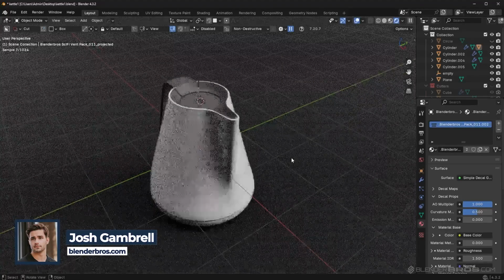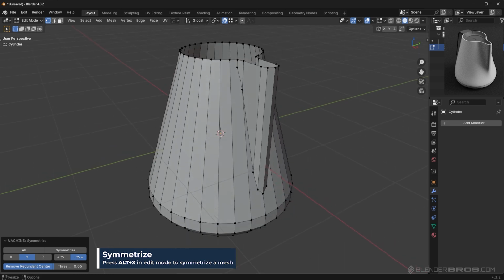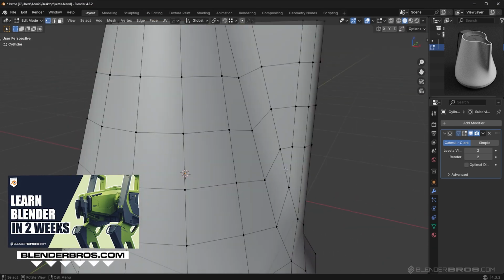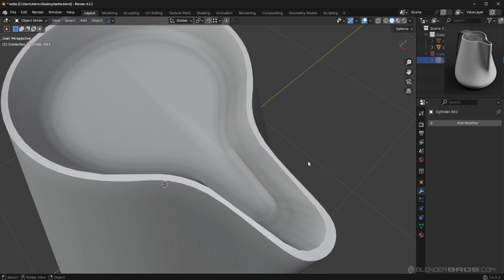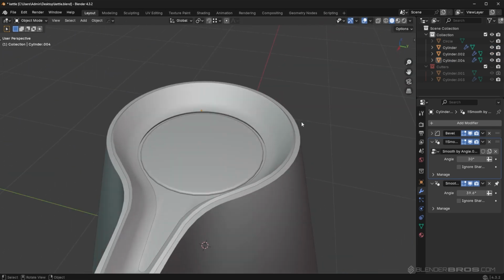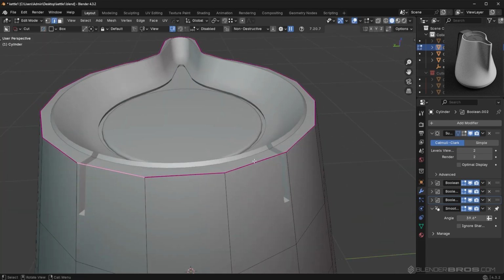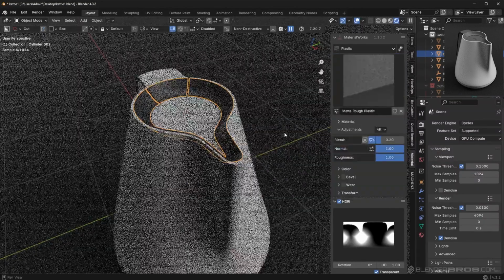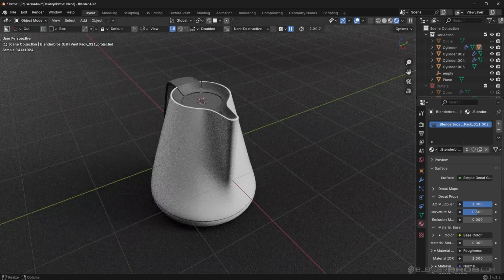Easy Smooth & Sharp Surfaces in Blender (Hard Surface Modeling Tutorial)